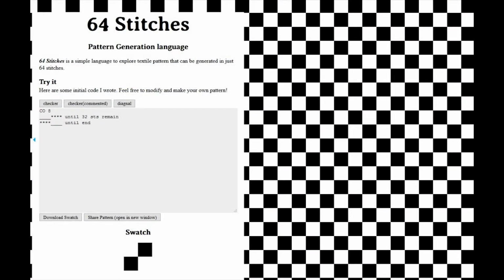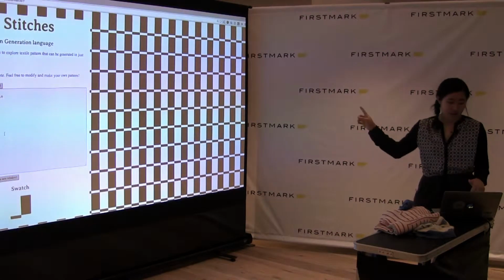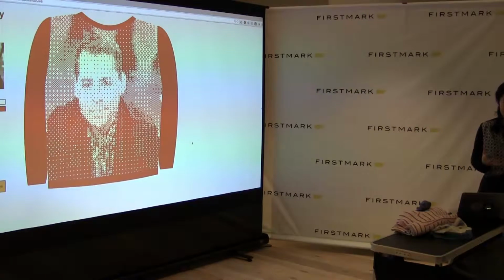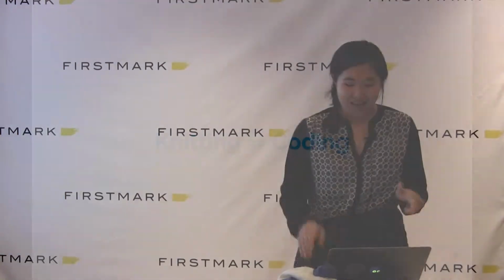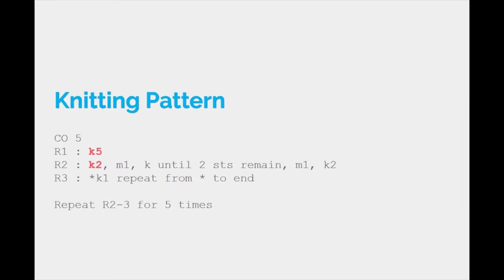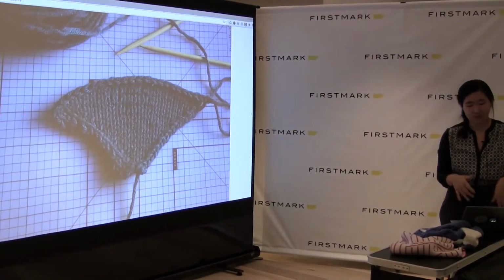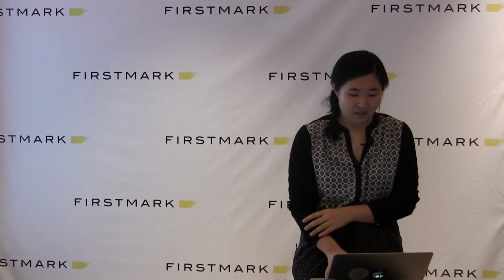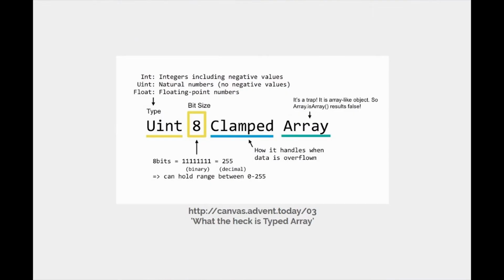Creating Textile With Javascript // Mariko Kosaka, Scripto (Hosted By FirstMark)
Mariko Kosaka of Scripto spoke at FirstMark's Code Driven NYC on January 26, 2016. She discussed her process of using code to create designs on knitting machines.

FirstMark Capital is an early stage venture capital firm based in New York City.